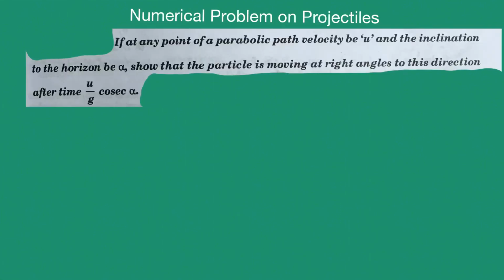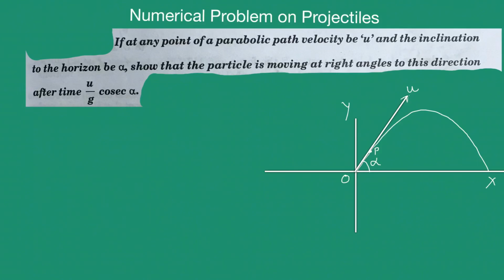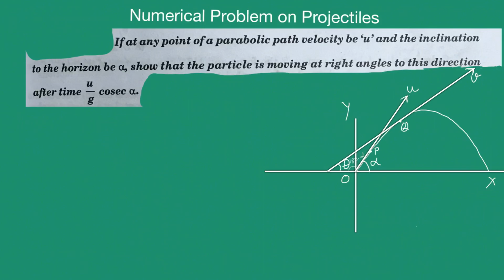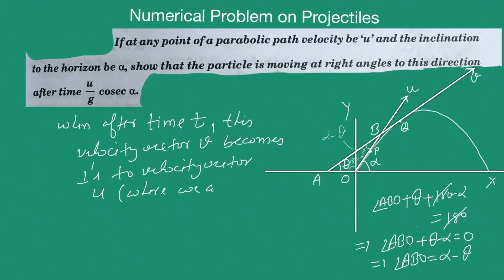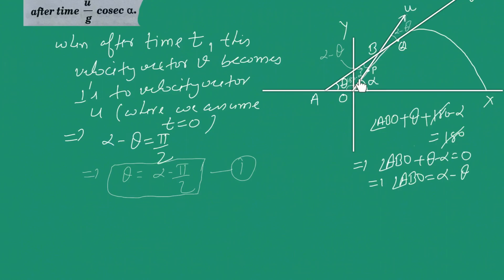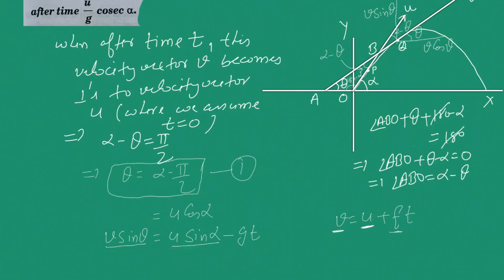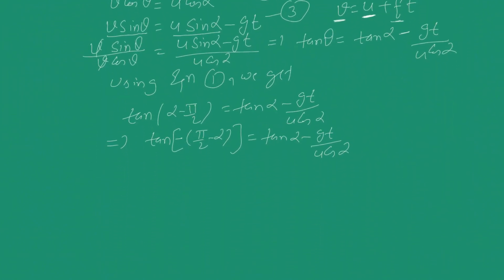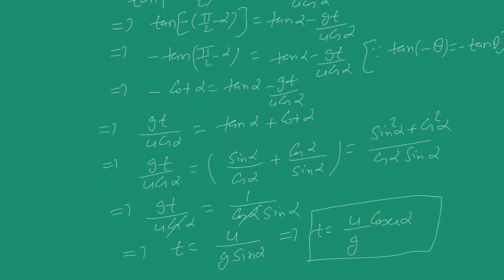Projectile Part 9 || Numerical Problem Based upon velocity at any point of the trajectory.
Numerical Problem based upon velocity at any point of the trajectory.